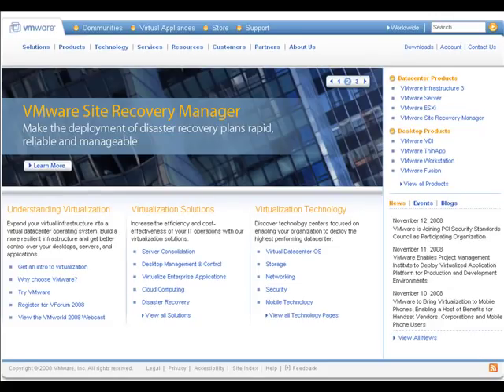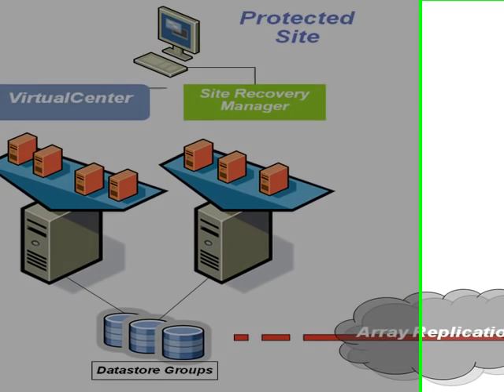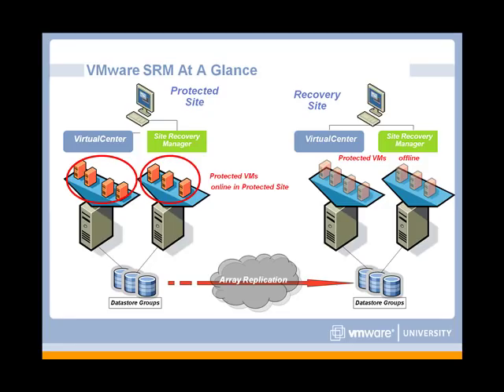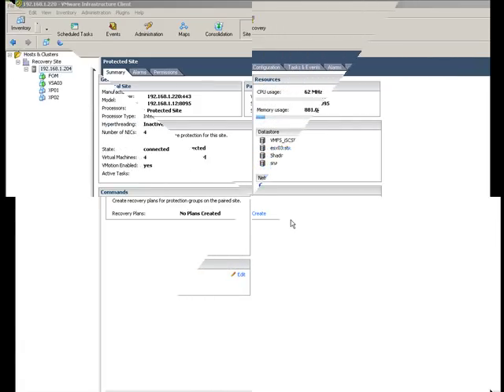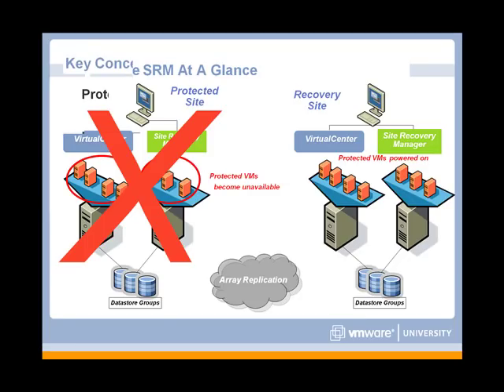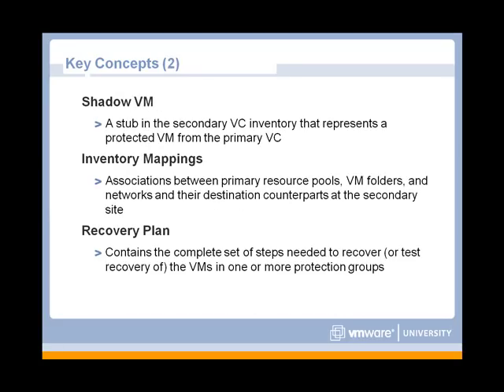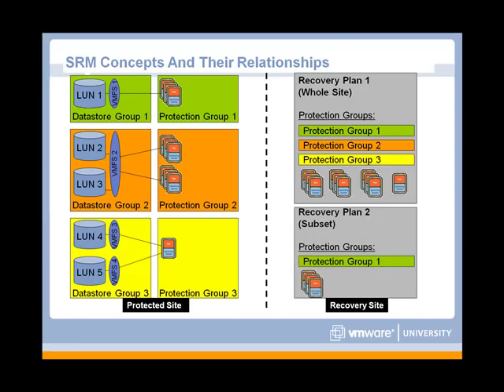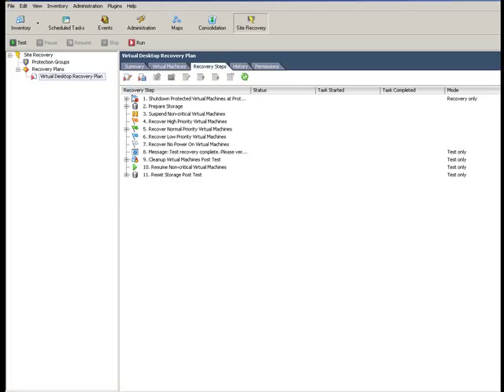VMware Site Recovery Manager Overview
Overview of VMware Site Recovery Manager, its benefits, and its core technology concepts. Part 1 of 3.